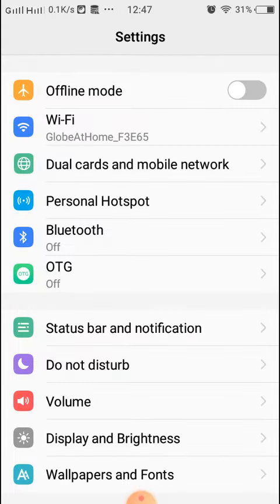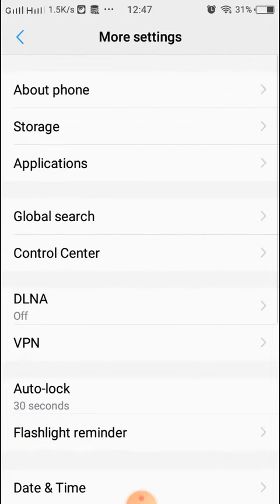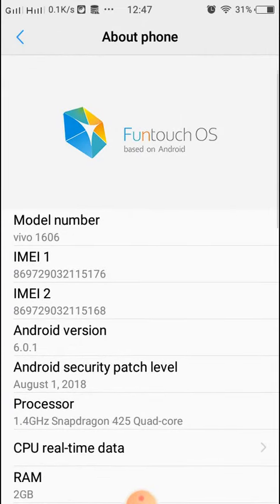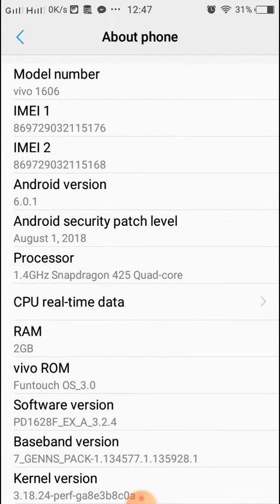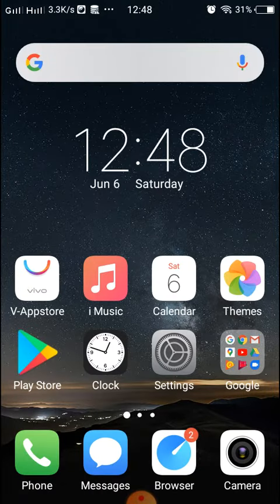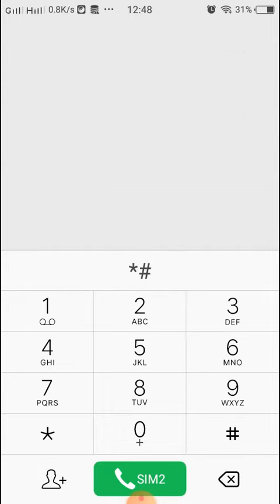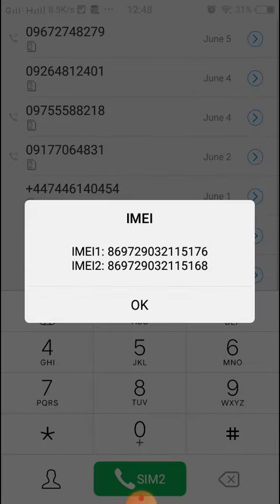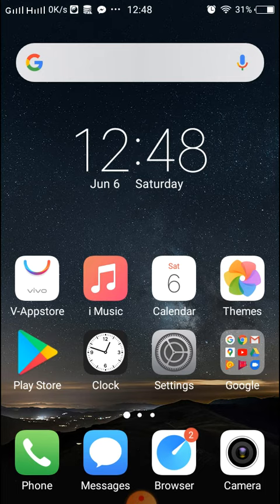HOW to FIND/LOCATE IMEI number | Using Android Phone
The most Basic ways to Find/Locate the IMEI# using your Android phone

First Basic way:
1.Settings/More settings/About phone/There you goes the IMEI

Second Basic way:
2.Dial pad/Dial *#06#/It will auto-populate.

You Already Have Successfully Located The IMEI#